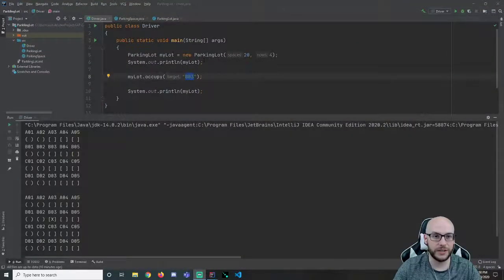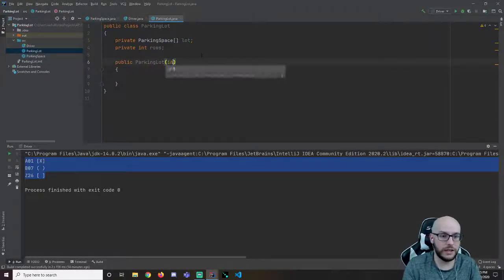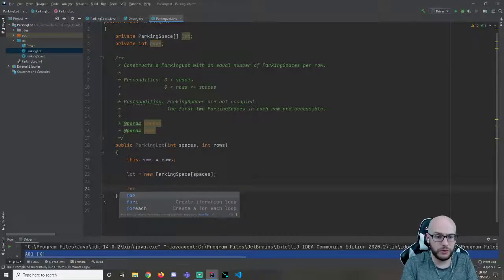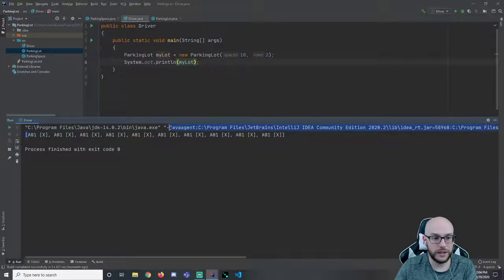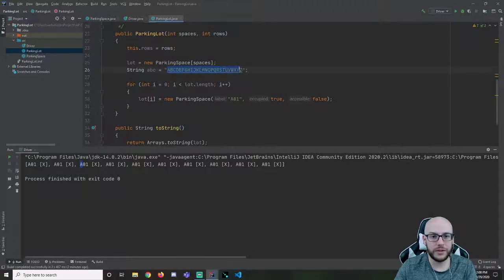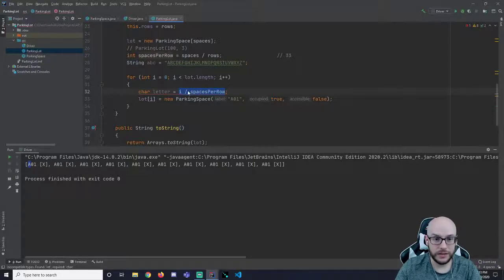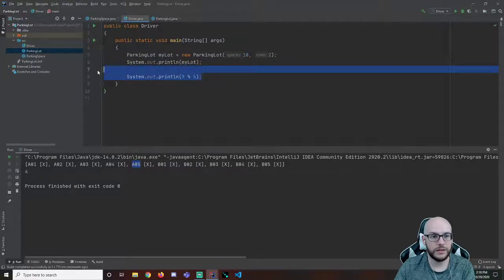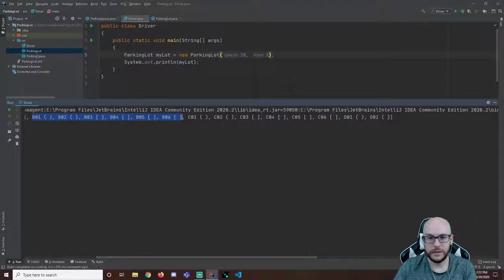[CSA] ParkingLot (Part 2)